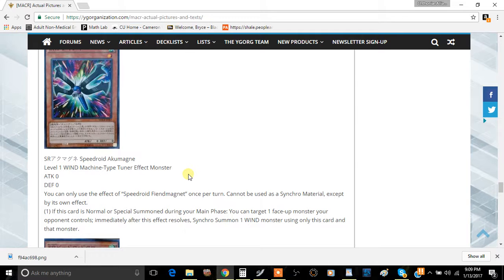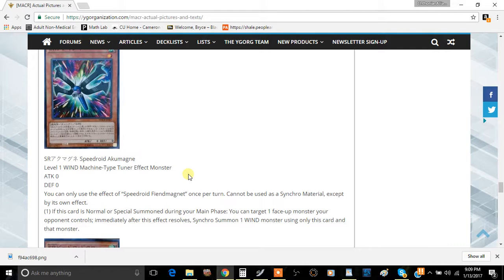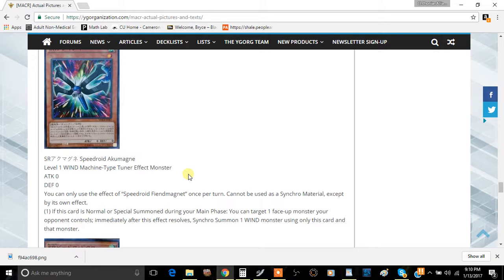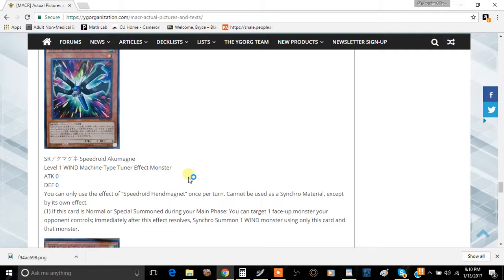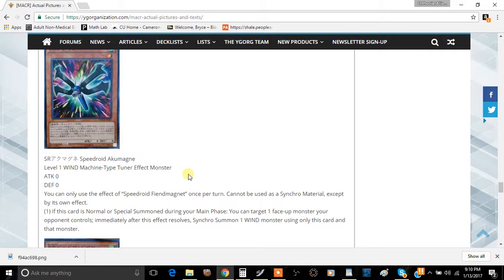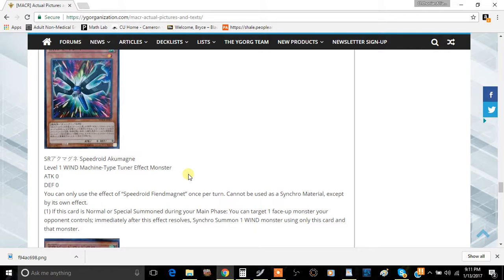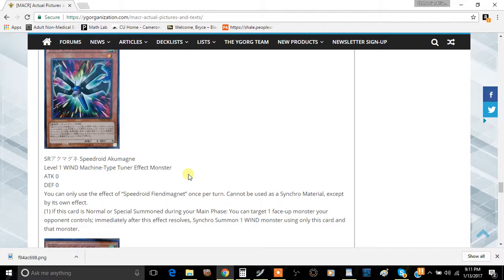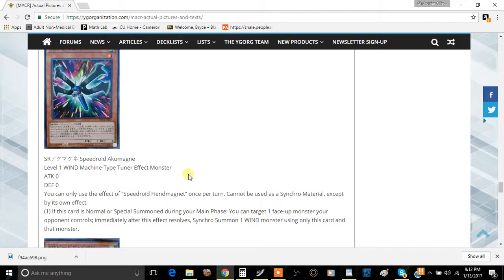Speedroid Magnetfiend Card Review: Goes into Clear Wing Synchro Dragon with Ease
If you enjoyed this video, please leave your thumbs up and if you feel even more pleased today perhaps hit that subscribe button so you can be one of the first to see our daily content.